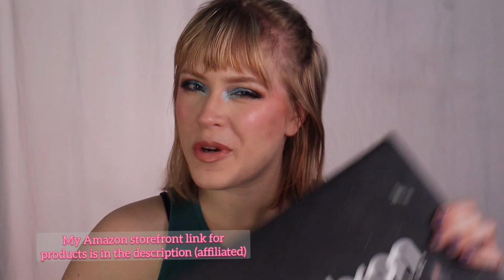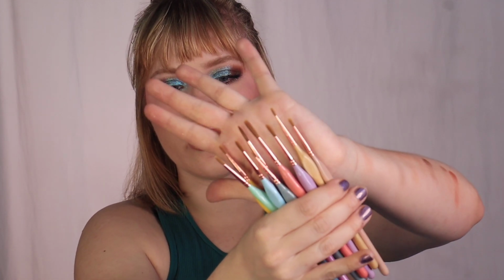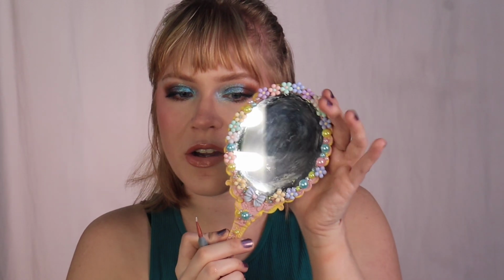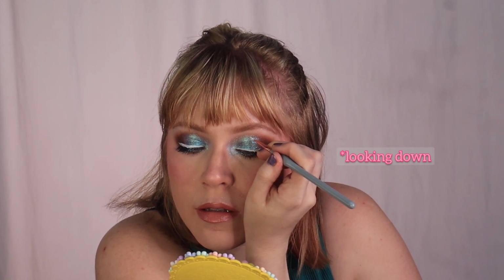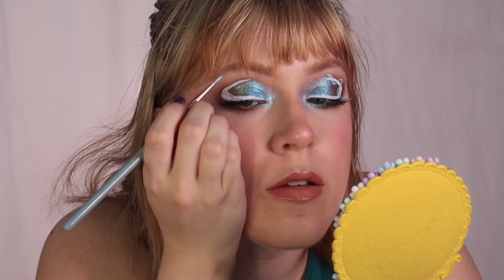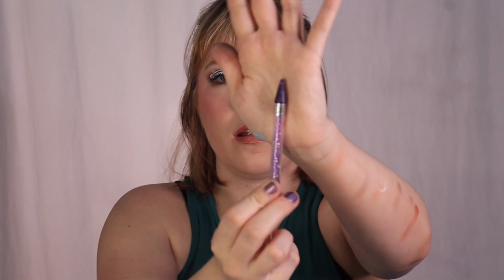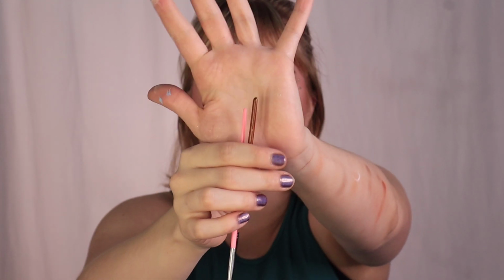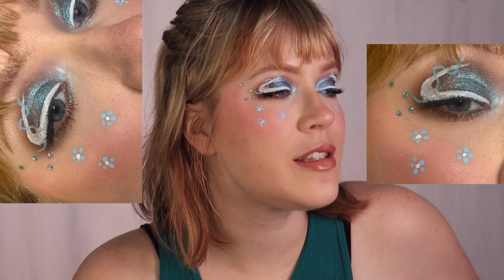GRAPHIC MAKEUP: 3 WAYS TO ELEVATE YOUR MAKEUP | eyeliner & rhinestone tutorial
graphic makeup,  eyeliner tips, graphic eye makeup, eyeliner, eyeliner tutorial, face paints

Welcome to my graphic makeup & 3 ways to elevate your makeup (eyeshadow) game video.

Keep watching for me to give you product recommendations, easy & quick tips to add artsy touches to your look, and techniques that work well for me.

As always, I’m @Sparklingjulesmua on all platforms (mainly TikTok) and would love any new friends there!

Time stamps:
00:36 products
02:09 how to use
03:58 tutorials + specific tips